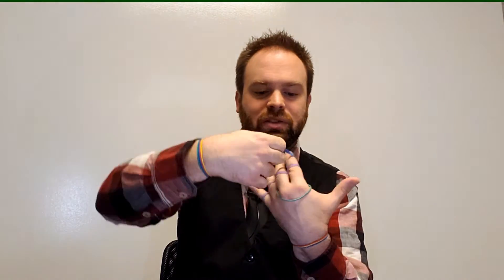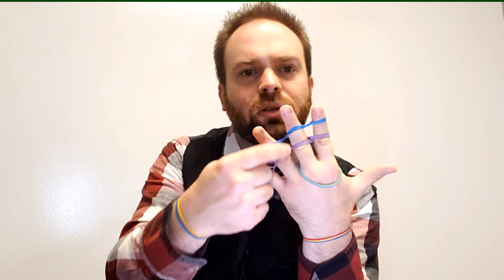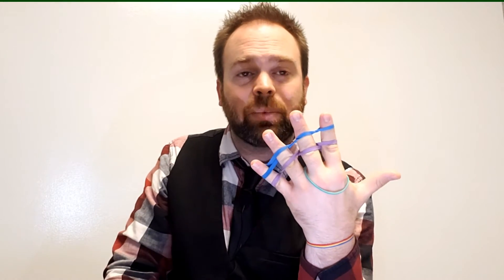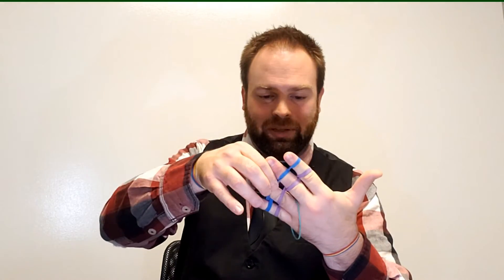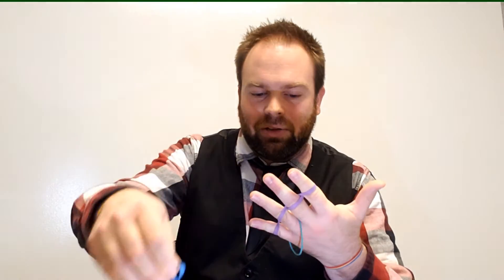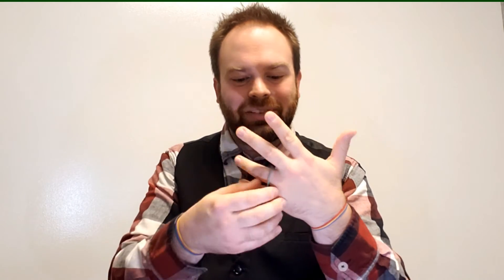A Deck of Tricks: S2E2 - Jumping Rubber Bands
A Deck Of Tricks: The 52 Week Magic Challenge
Season 2, Episode 2: Jumping Rubber Bands

Source
Jumping Rubber - Khang Kgn & Ba Dat
Scam School: Episode 215